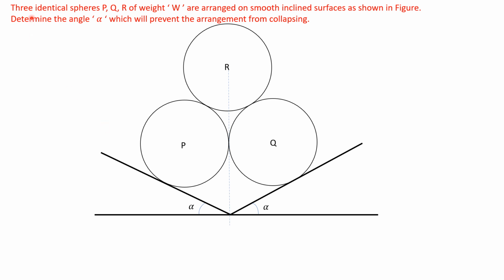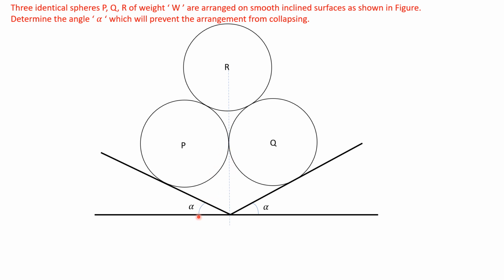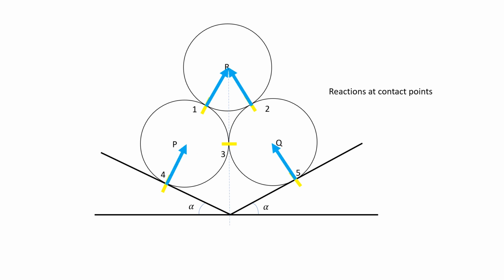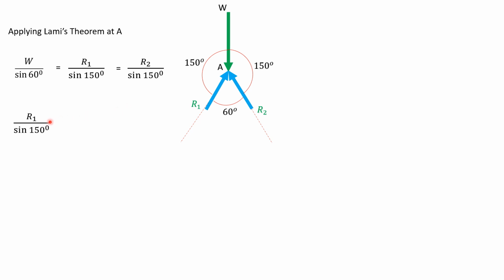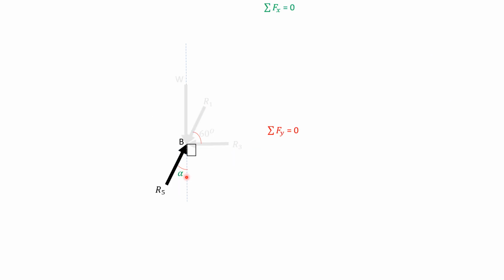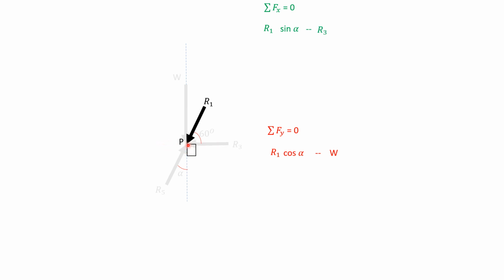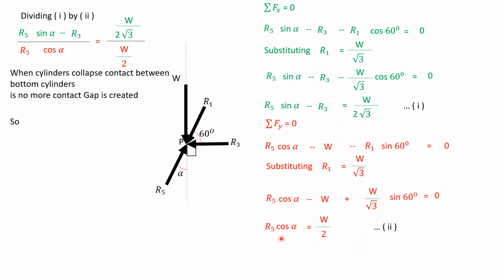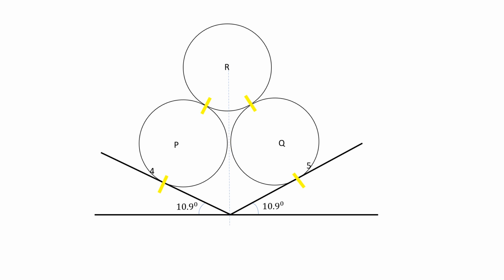Equilibrium of concurrent Forces 23